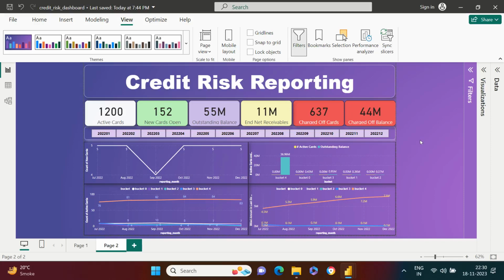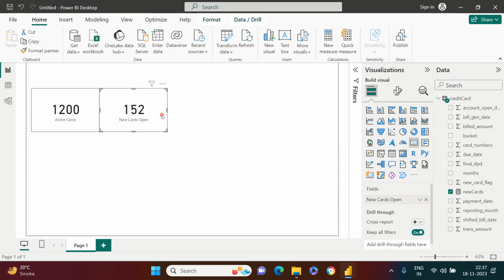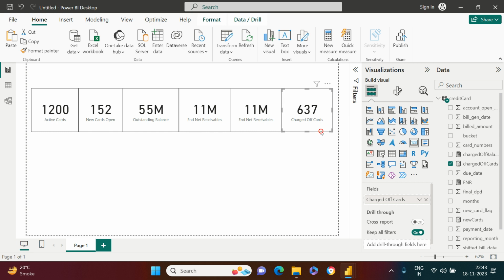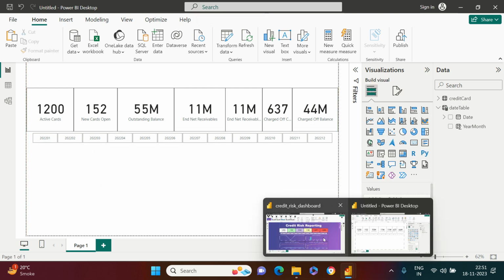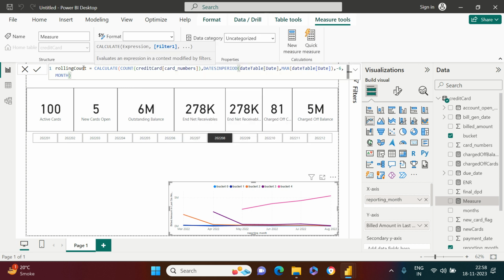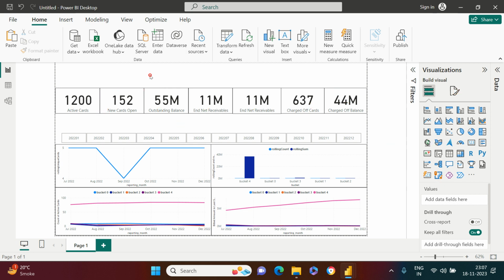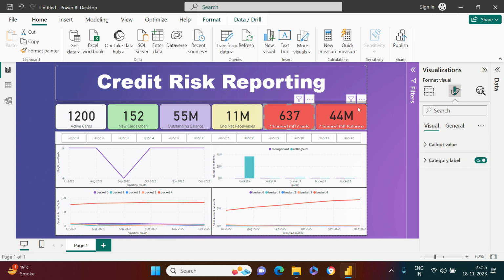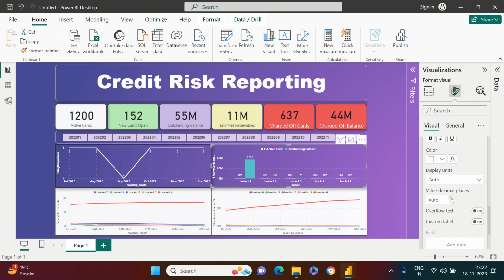Dashboard Creation in Power BI | Beginner to Pro Level: Dashboard Creation in Power BI | #41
"How to Create a Dashboard from scratch in Power BI", "Credit Risk Reporting Dashboard in Power BI", "Beginner Level Dashboard Creation in Power BI", "How to Master the Dashboard Creation in Power BI"... all these questions have been answered in this video...